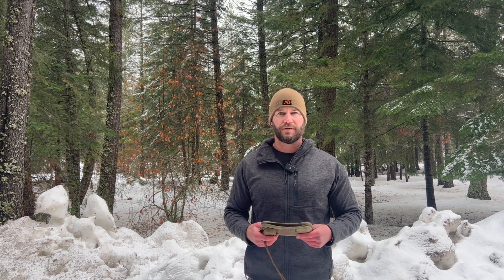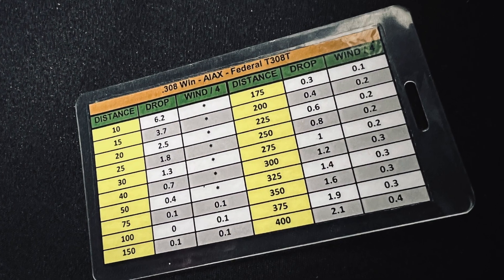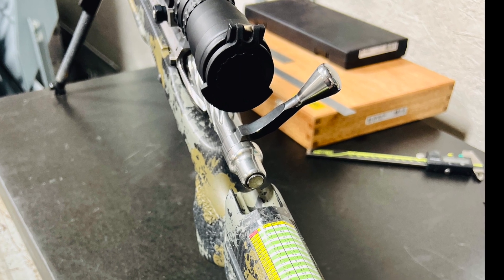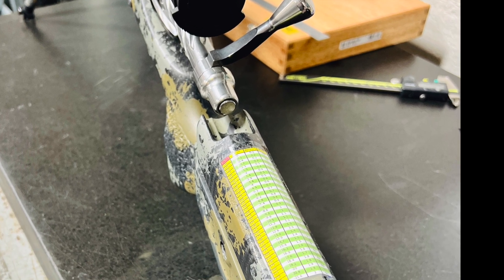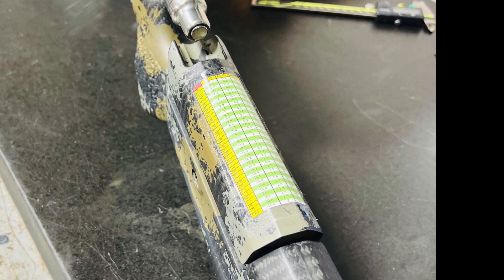TPM - Intro to Precision Rifle Shooting - How to Build a Bullet Drop Chart (Dope Card) - Part 4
We get a little deeper into the weeds with episode 4, where we discuss validating your ballistic data.

TPM - Intro to Precision Rifle Shooting - How to Build a Bullet Drop Chart or Dope Card - Part 1

TPM - Intro to Precision Rifle Shooting - How to Build a Bullet Drop Chart or Dope Card - Part 2

TPM - Intro to Precision Rifle Shooting - How to Build a Bullet Drop Chart  (Dope Card)  -  Part 3

-TPM